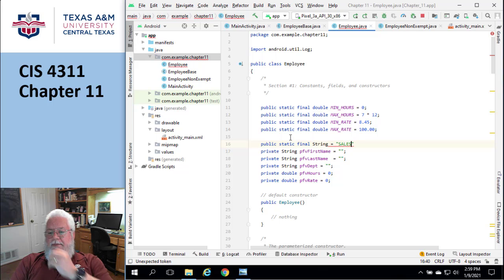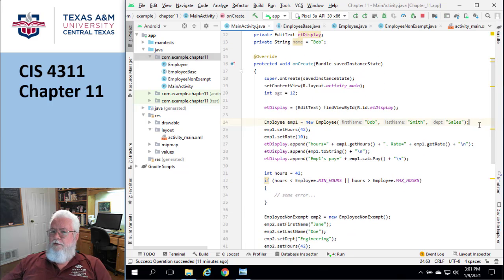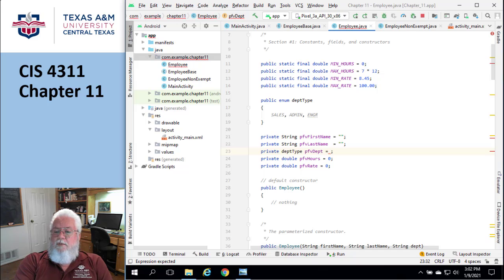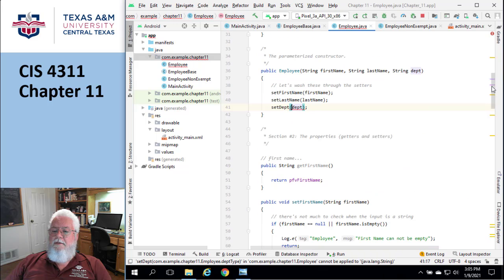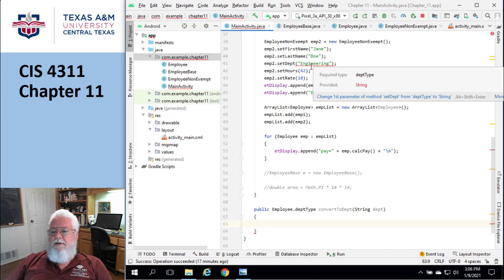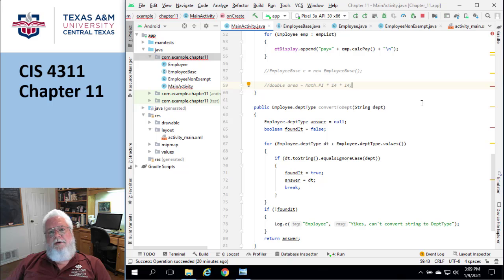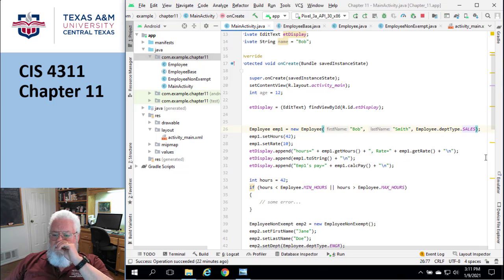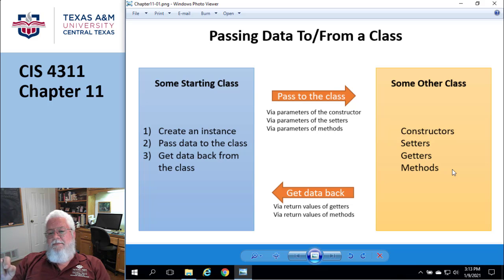CIS4311 Chapter11 Part5